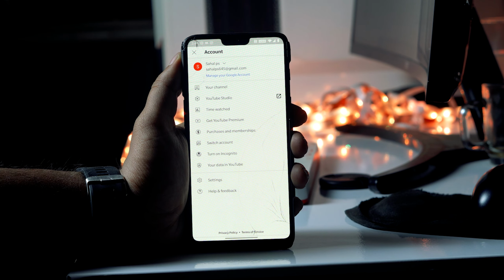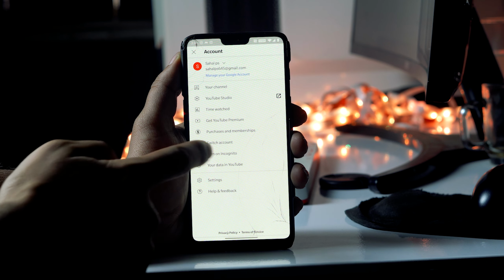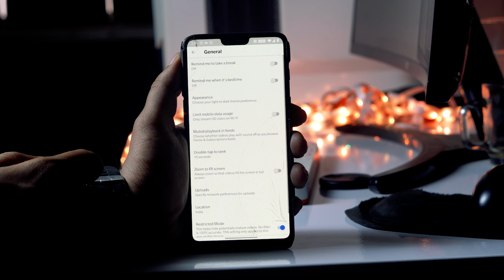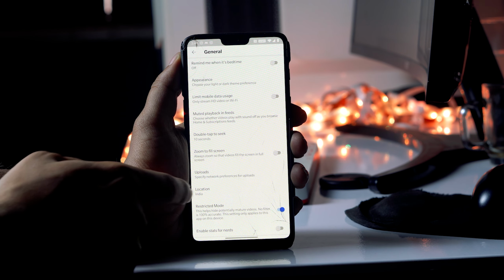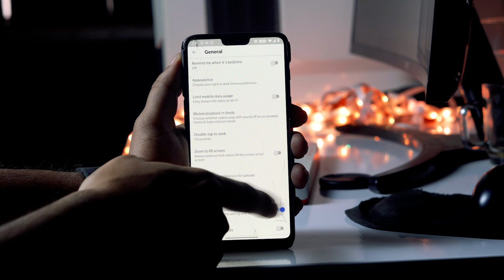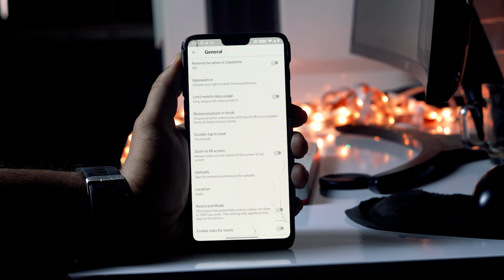How to Remove Age Restrictions on Youtube on Phone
This Tutorial will guide you to Remove Age Restrictions on Youtube on Phone